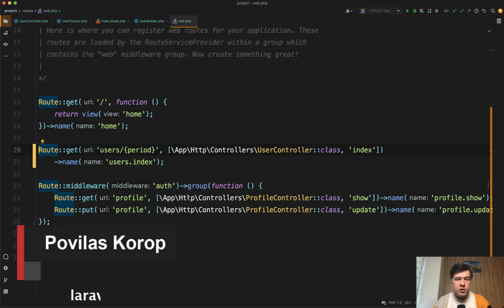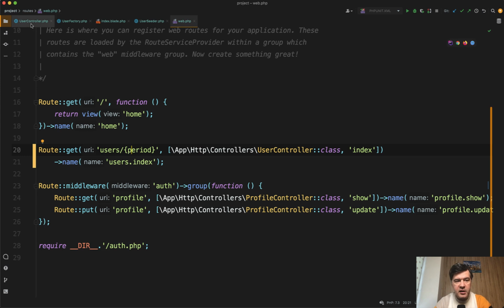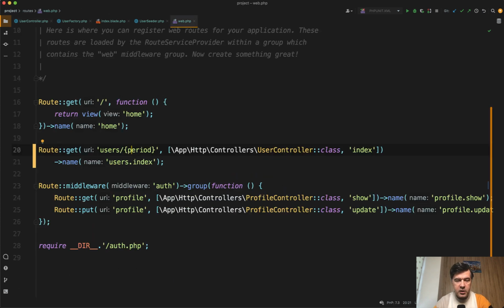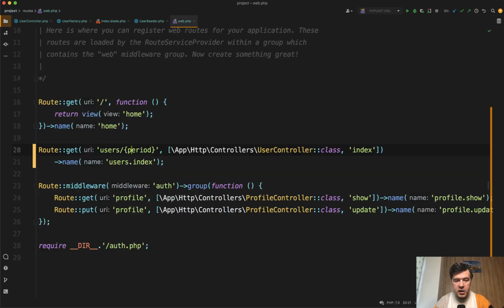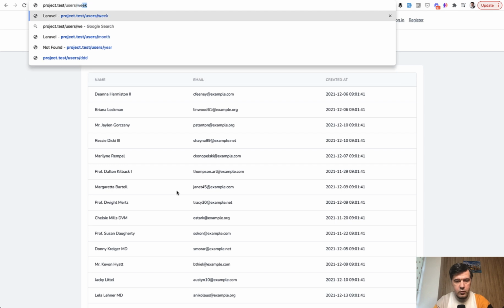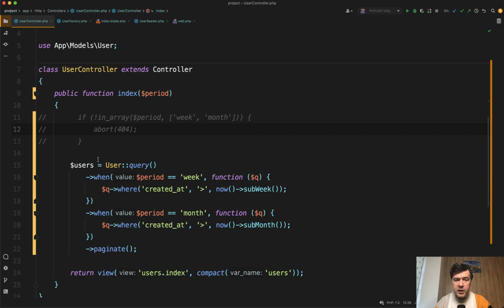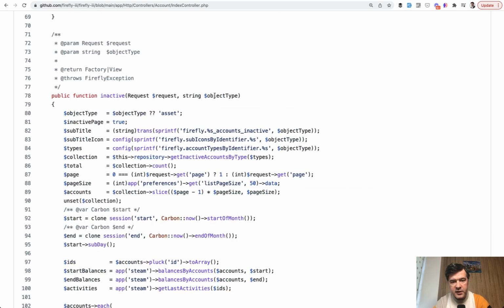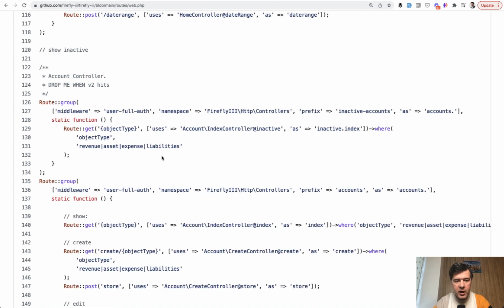Laravel Route Parameter Validation: "Where" in Routes File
I want to show an old "trick" that I remembered recently, and maybe some of you don't know it. How to validate route parameters directly in the routes file?